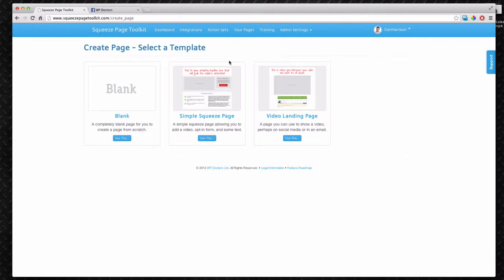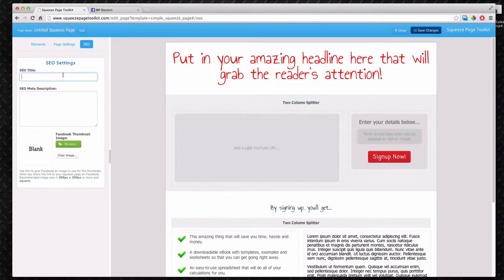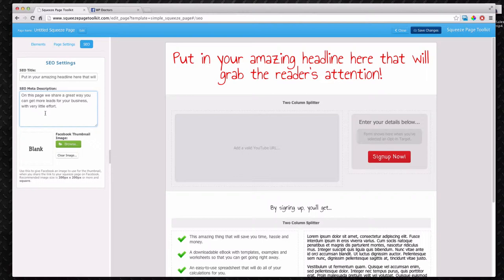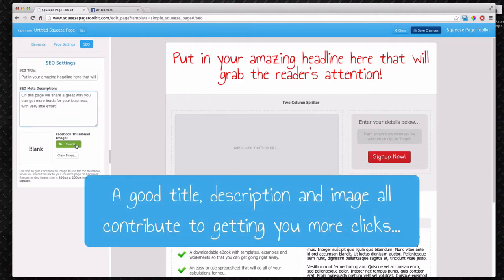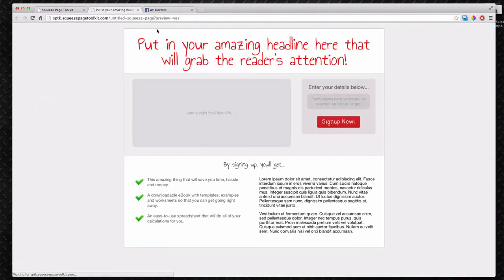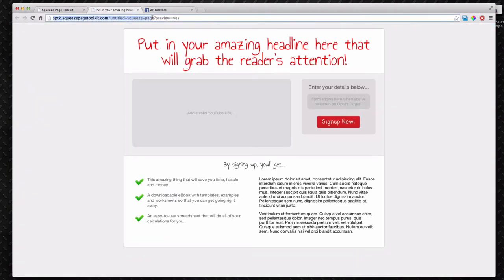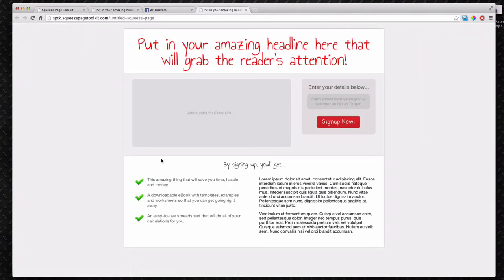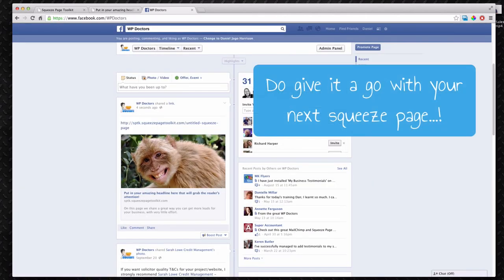Customising the Facebook thumbnail image with the Squeeze Page Toolkit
A short video showing you just how easy it is to customise the thumbnail image for a squeeze page when you share the squeeze page on Facebook on your Business Page or your personal Newsfeed page.